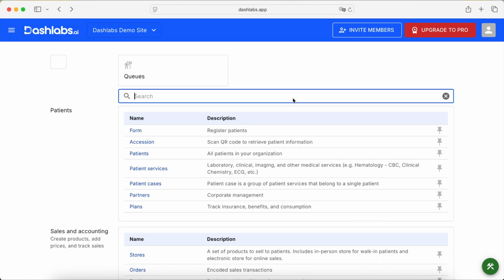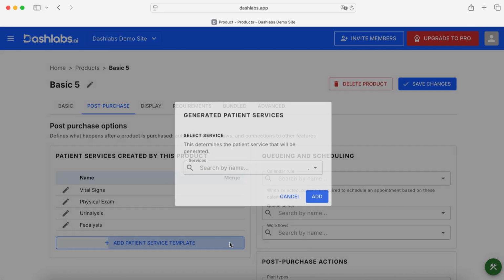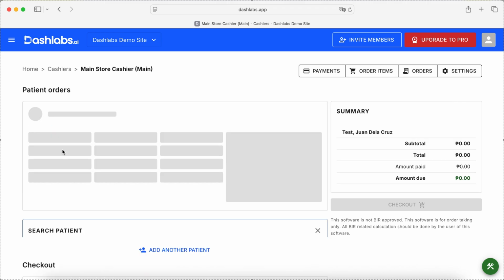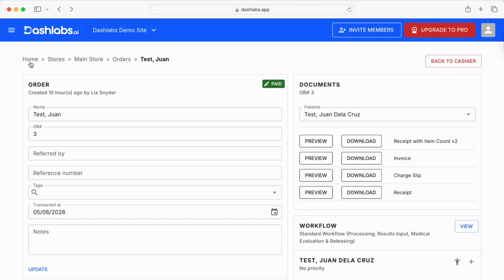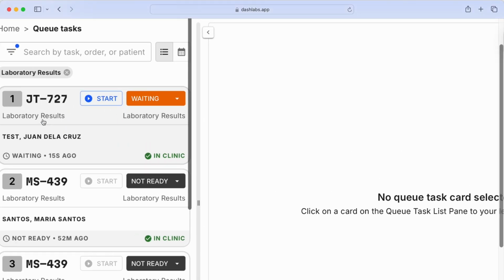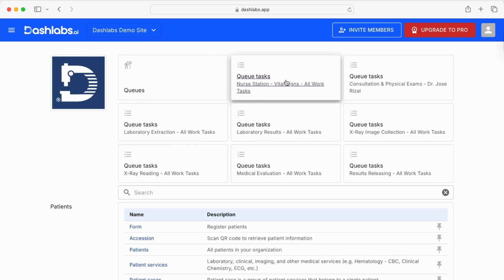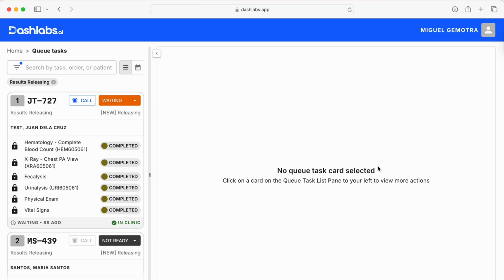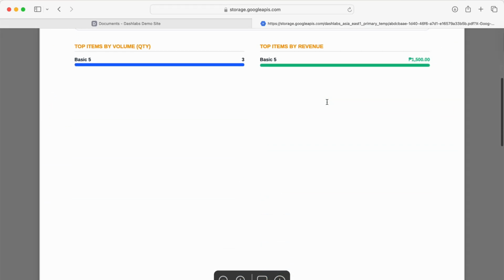Dashlabs Basic 5 Tutorial Video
A video guiding you through how to use Dashlabs' basic functions. Here, we'll show you how to add and register a patient for the Basic 5, as well as how to bring them through the process. At the end, we show you how to send results and how to generate sales reports.